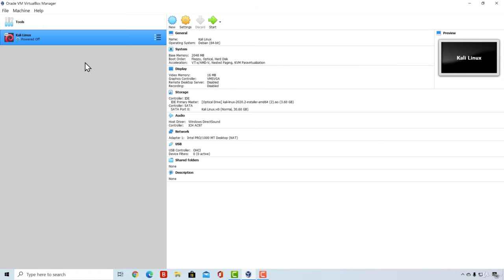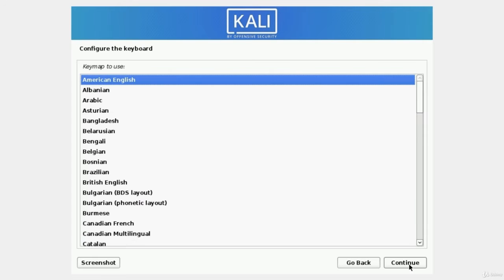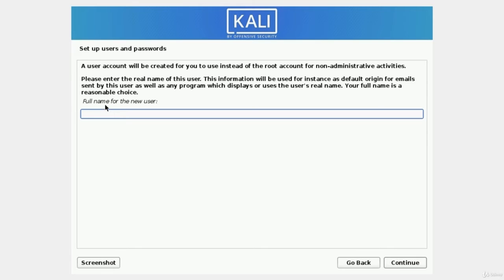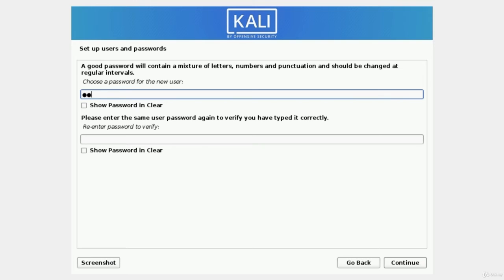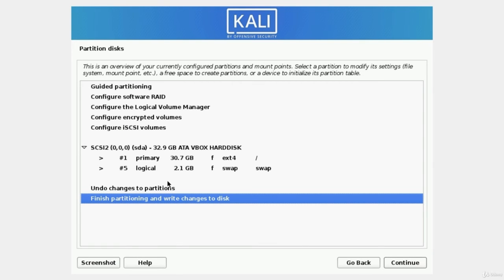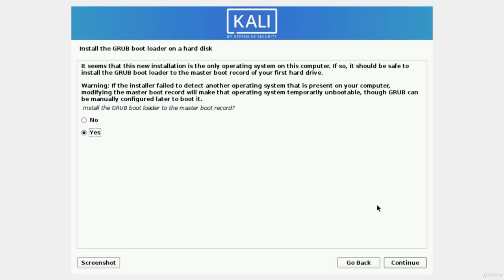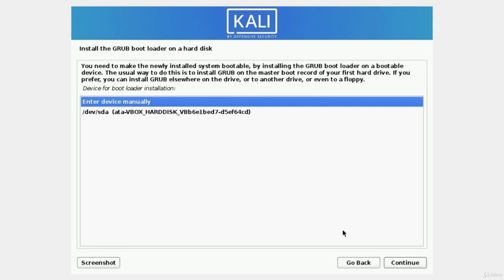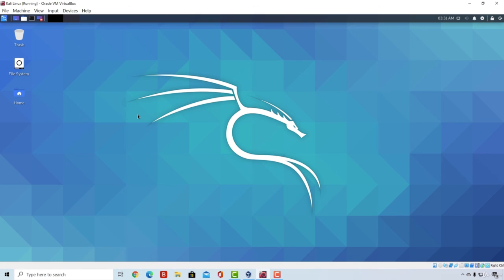Installing Kali Linux Operating System